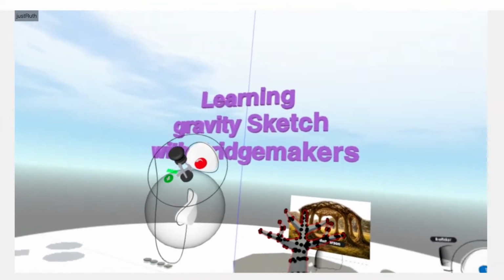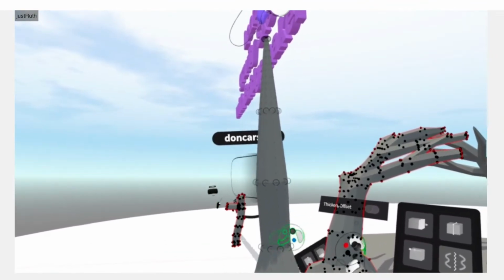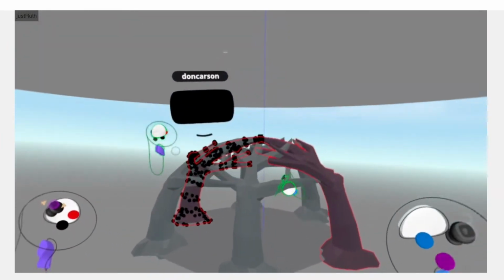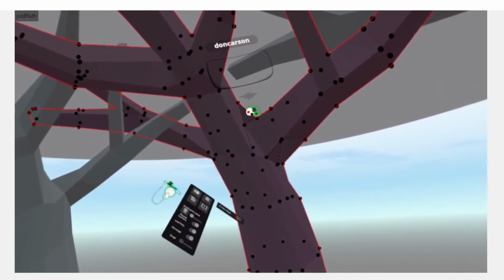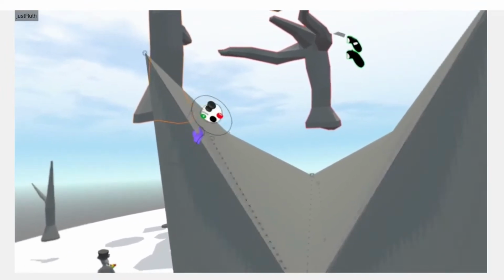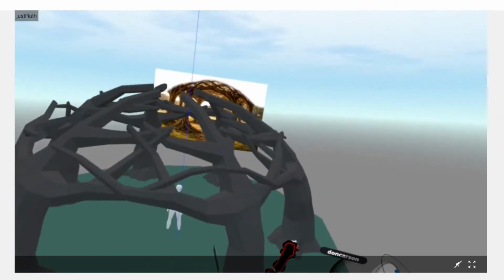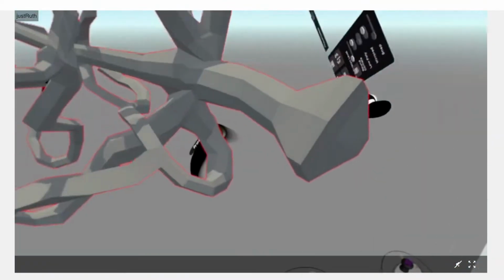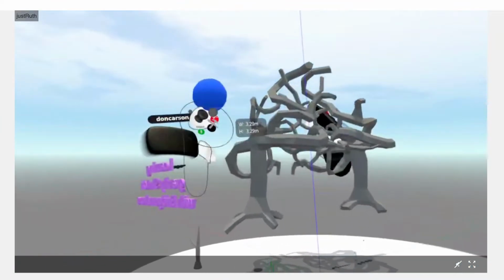BridgeMakers LiveStream Gravity Sketch